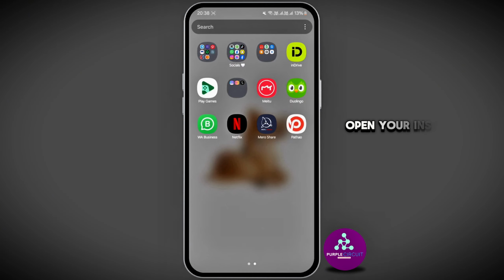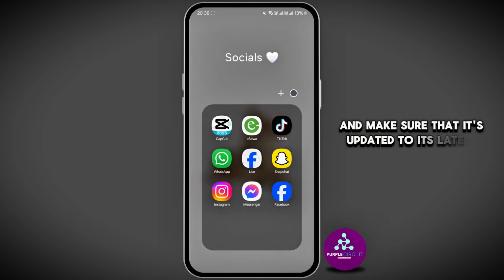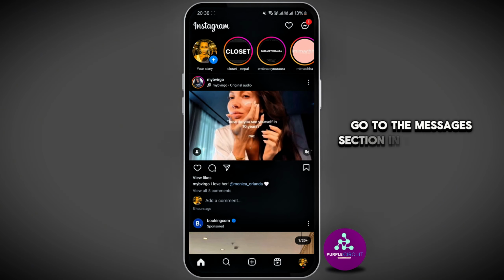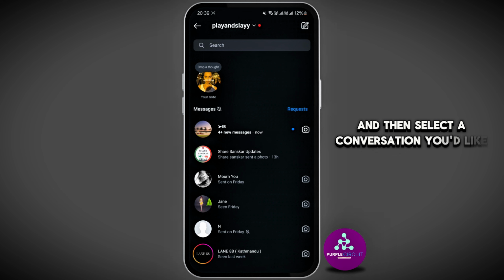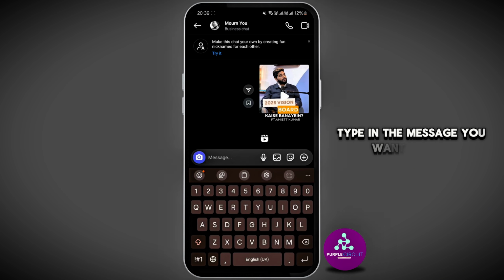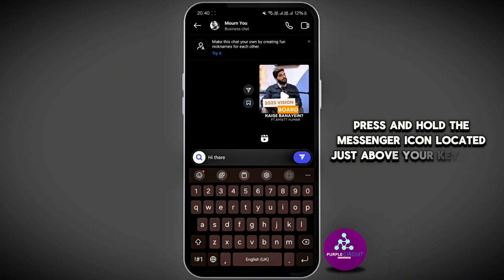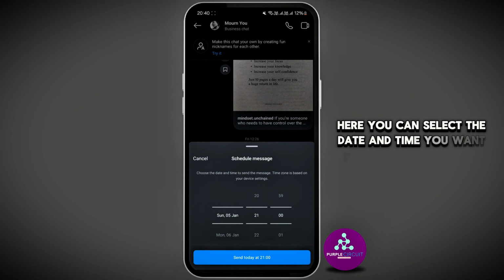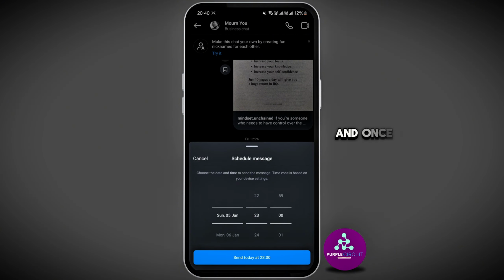How To Schedule Instagram Messages I Send Later Instagram Messages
How To Schedule Instagram Messages | Send Instagram Messages Later

Learn how to schedule Instagram messages with our easy tutorial! Whether you want to plan your communication or manage your time better, this video shows you how to send Instagram messages later effortlessly.

In This Video:
- Using Instagram’s built-in scheduling features
- Third-party tools for scheduling messages
- Step-by-step instructions to set up scheduled messages